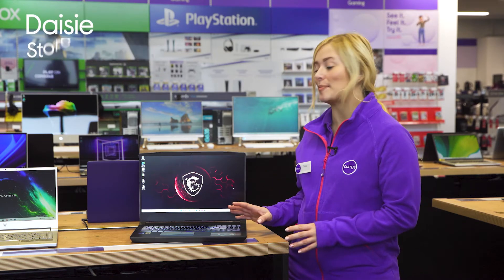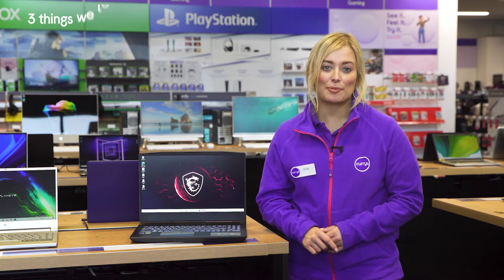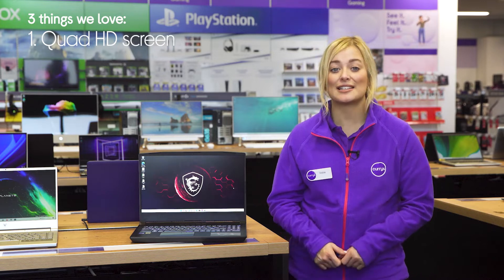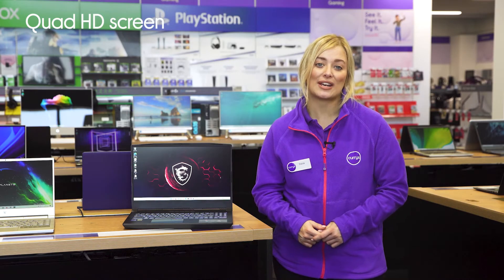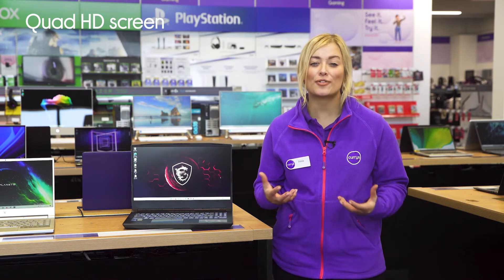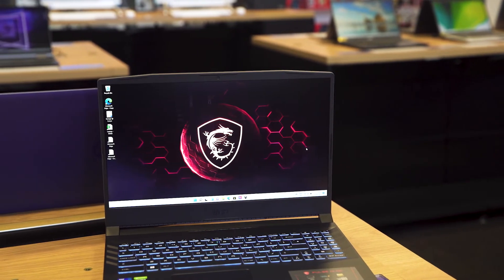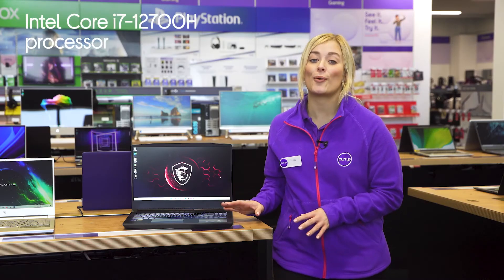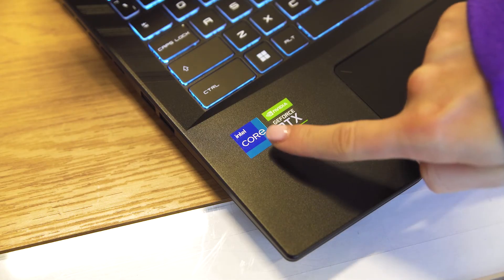MSI GL66 Pulse 15.6" Gaming Laptop - Intel® Core™ i7, RTX 3060, 1 TB SSD - Quick Look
"SHOP the MSI GL66 Pulse 15.6"" Gaming Laptop - Intel® Core™ i7, RTX 3060, 1 TB SSD

Learn more about the MSI GL66 Pulse 15.6"" Gaming Laptop - Intel® Core™ i7, RTX 3060, 1 TB SSD.